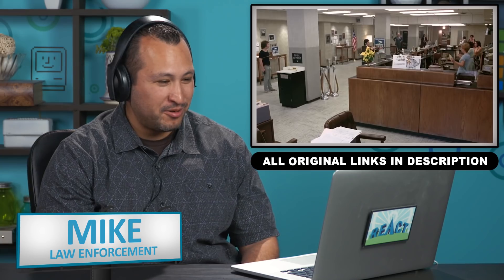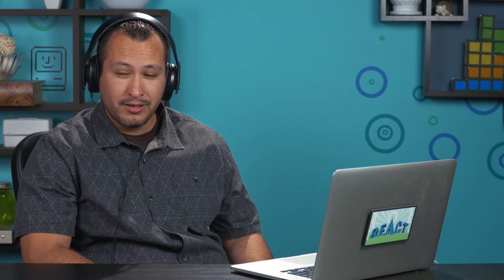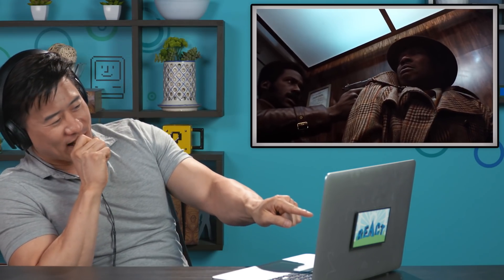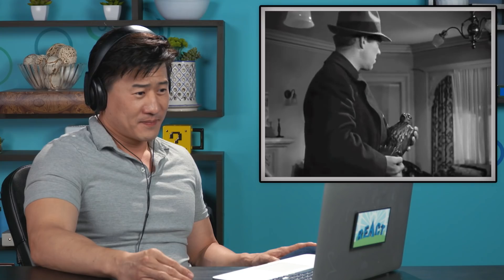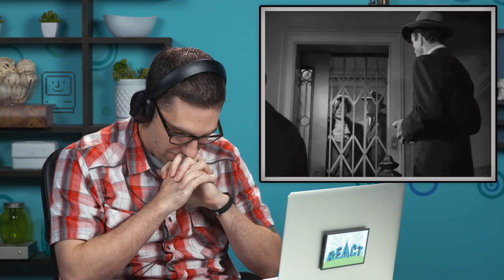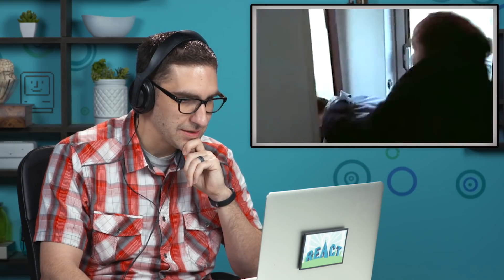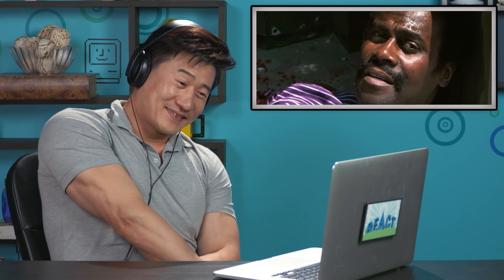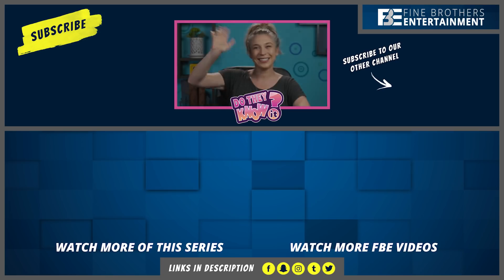Do Young Cops Know Old Cop Movies? (Shaft, Pink Panther) | React: Do They Know It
Content featured:
Dog Day Afternoon:

Cops Featured:
Amber
Charles
Dahmin
Erik
Jim
Jonathan
LeMark
Mike
Raina

Creators &
VP Production - Nick Bergthold
Head of Production - Harris Sherman
Director of Production - Levi Smock
Sr. Supervising Producer - Kyle Segal
Creative Director - Derek Baynham
Producer - Sabrina Seiwert
Post Manager - Emily McGuiness
Post Supervisor - Adam Ganser
Editor - Jordan Towles
Assistant Editor - Lucas Griffith
Studio Manager - Sam Kim
Jr. Studio Technicians - Jayden Romero & Oscar Ramos & Stephen Miller
Production Assistant - Kyllis Jahn, Micah Kearny, Stefan Fior, Edgar
Plascencia, Ryan Johnson, Ashley Paz
Thumbnail Graphics -Lindsey Kindt & Kat Nieto

Do Cops Know Old Cop Movies? (Shaft, Pink Panther) | React: Do They Know It